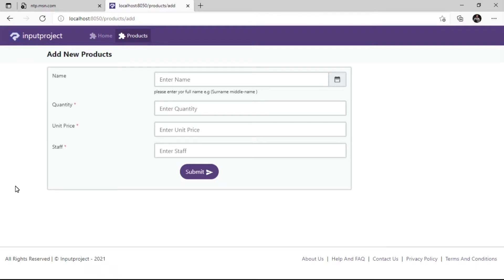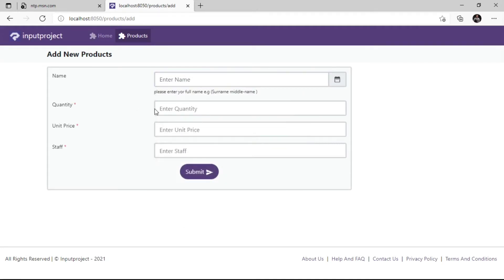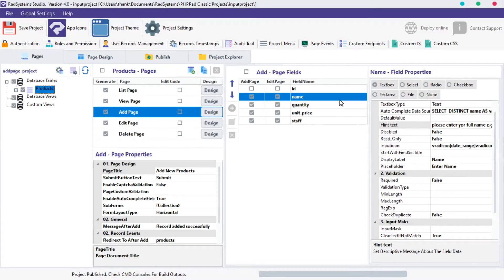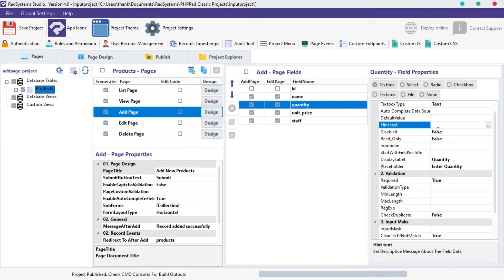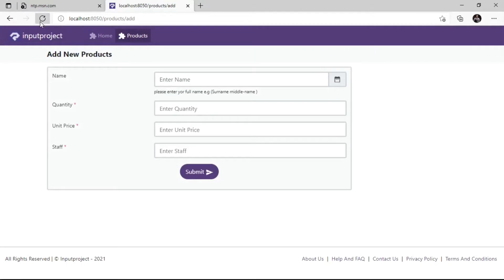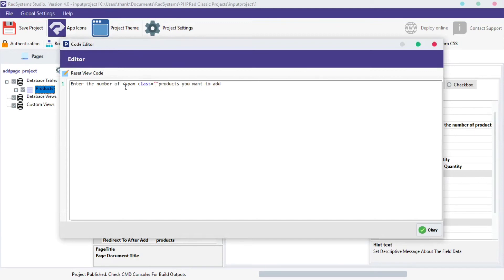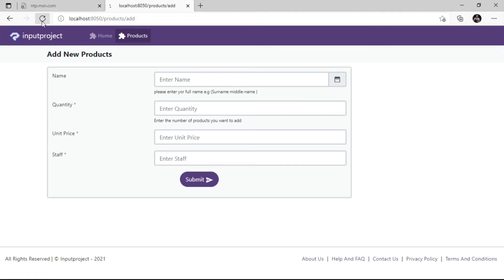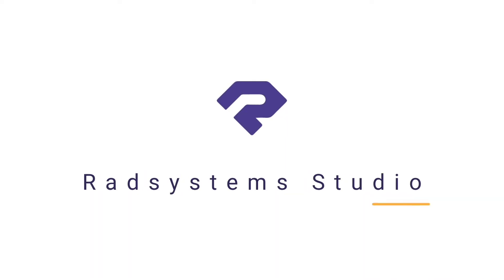Configuring Hint Text in Input Field Properties | Low Code | RadSystems Studio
Configuring Hint Text in Input Field Properties | Add Page | RadSystems Studio | Low Code